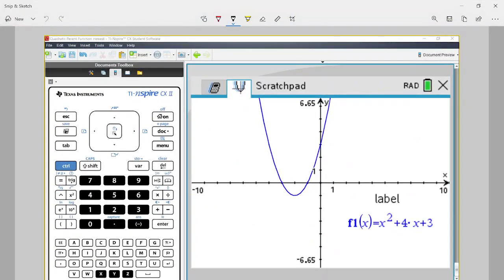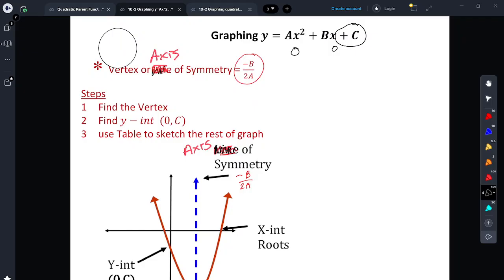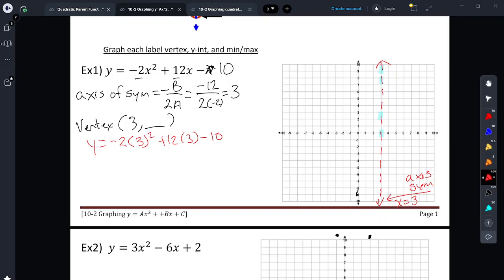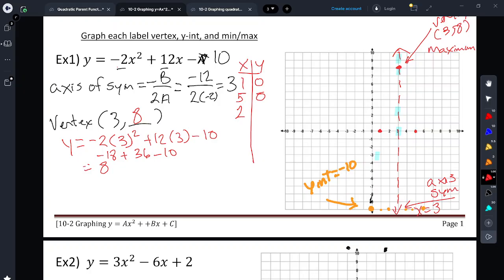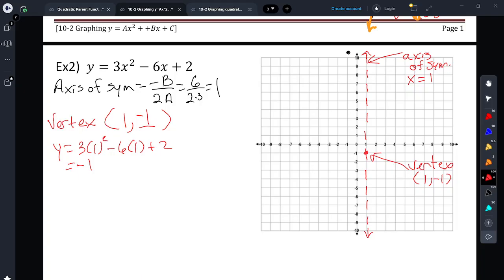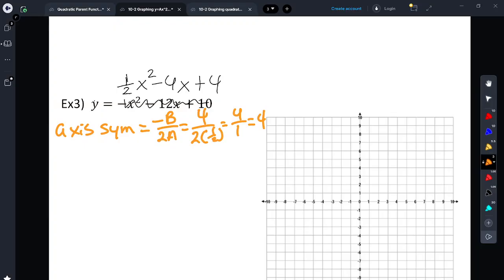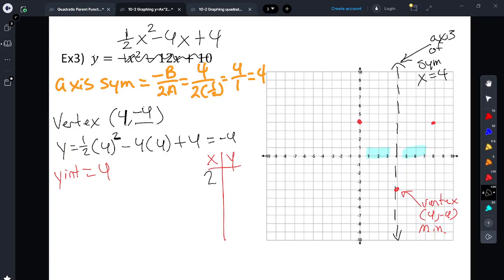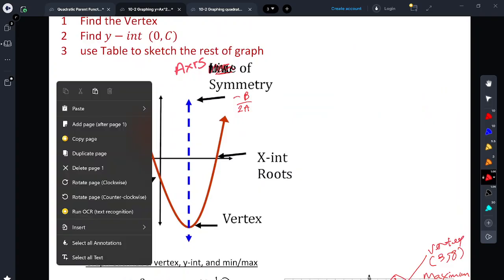Algebra Lesson 70 Graphing Quadratics